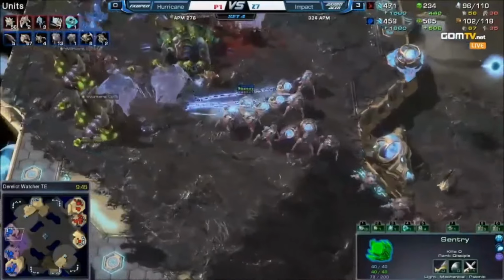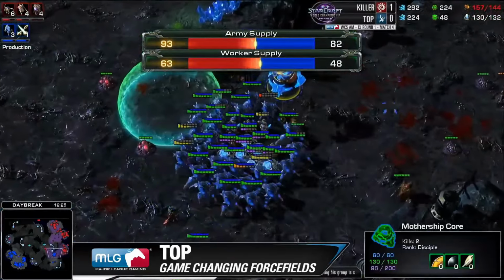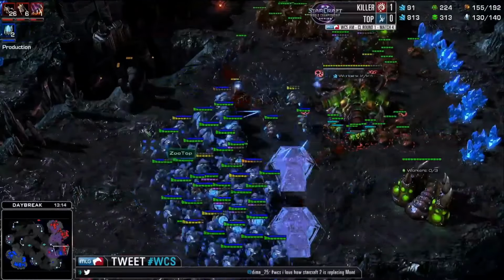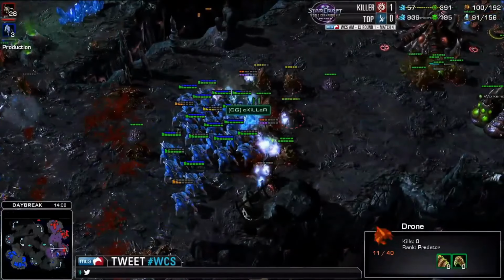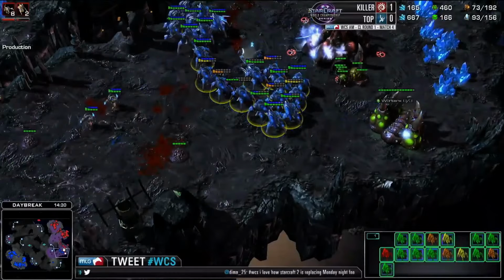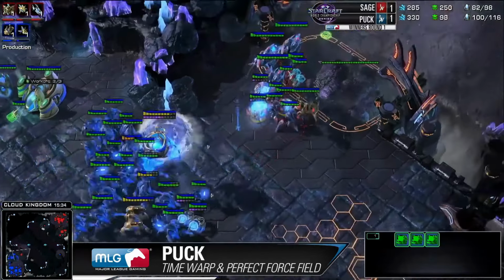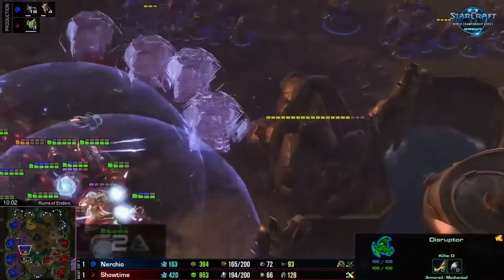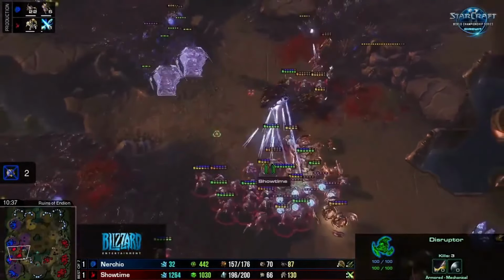TOP 5 BEST FORCE FIELD plays in Professional StarCraft 2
Timecodes:
00:00 intro
00:06 Hurricane vs Impact
00:46 Killer vs TOP
03:12 Puck vs Sage
03:36 Showtime vs Nerchio
05:14 Stats vs ByuL